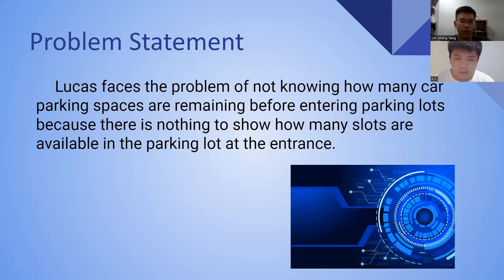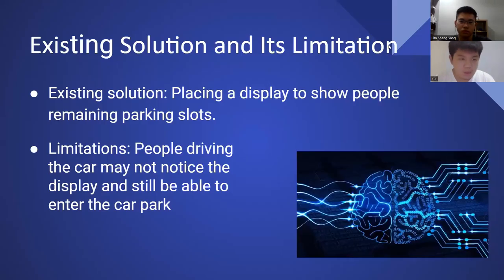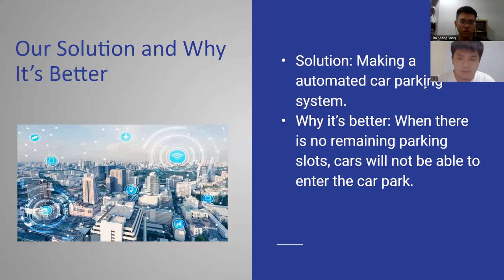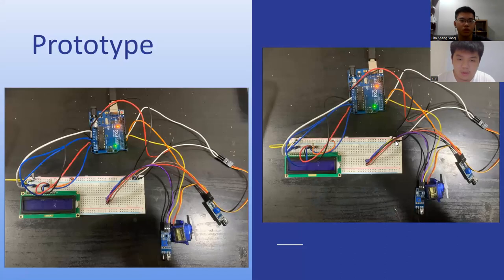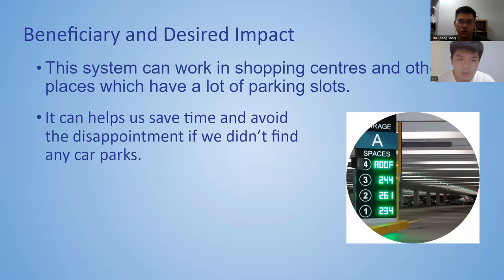YIC2022-Team Ctrl+V from Chong Hwa Independent High School Kuala Lumpur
Team Name: Ctrl+V
Students Name:
Lim Shang Yang
Kuah Jia Ler
School Name:Chong Hwa Independent High School Kuala Lumpur
Short Description of your project: A system to help people find parking easier